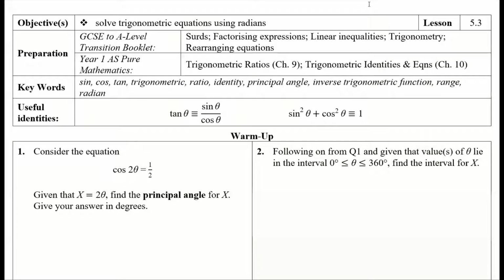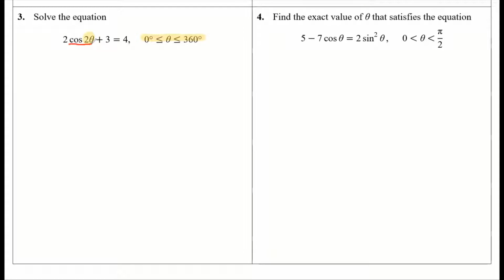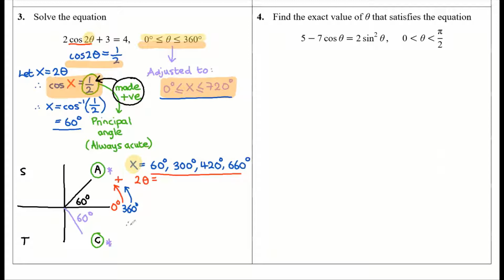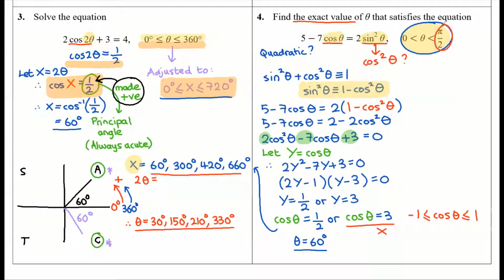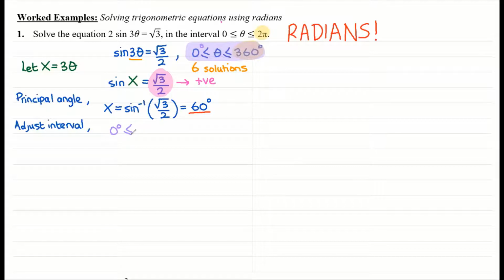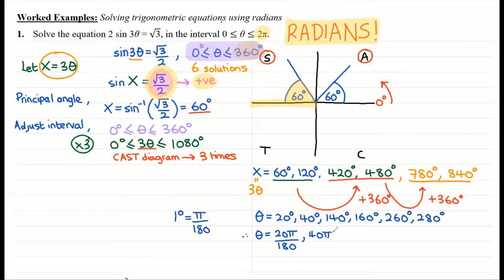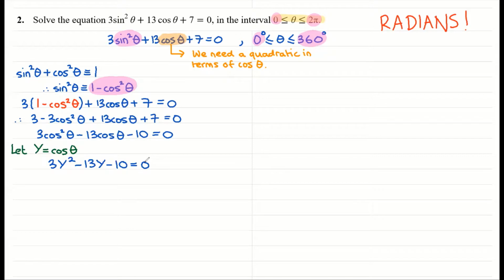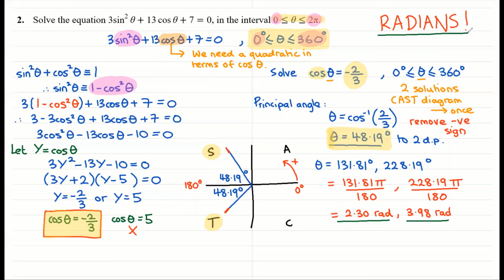Solving trigonometric equations using radians (Chapter 5.3: Radians)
A good opportunity to revisit trigonometric equations from Year 1. The processes are the same, with the added complication that we are now working with radians. You may want to develop your own ways of solving these equations...but there is enough here to get you started.

00:00 Introduction
00:56 Solution to Warm-Up question 1
04:30 Solution to Warm-Up question 2
06:45 Solution to Warm-Up question 3
14:53 Solution to Warm-Up question 4
23:03 Worked Example 1
37:42 Worked Example 2